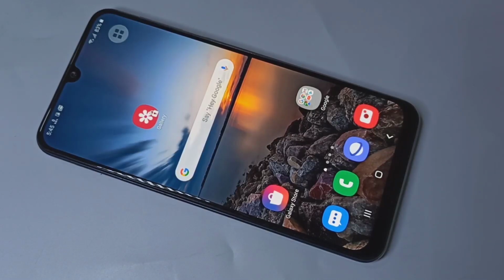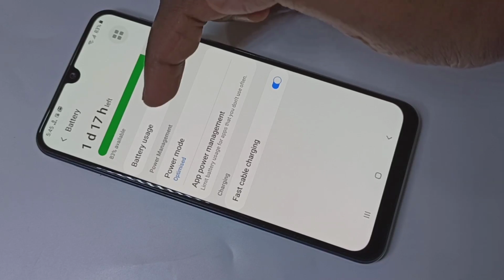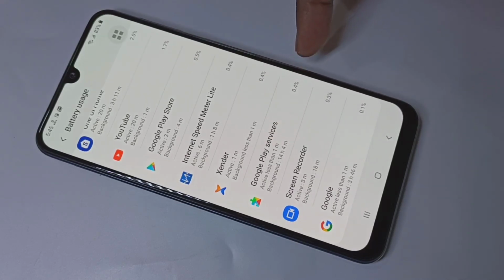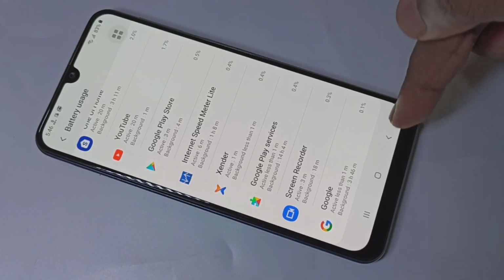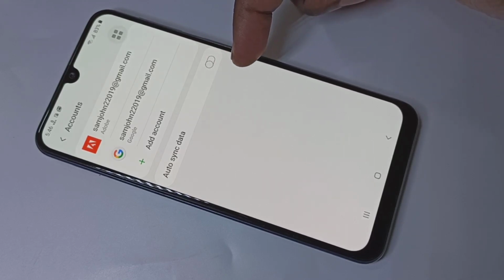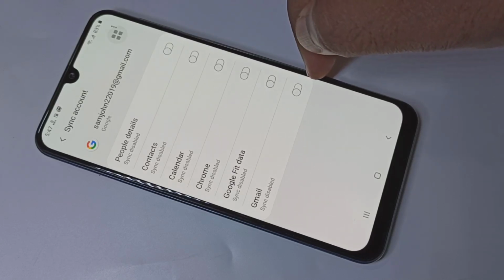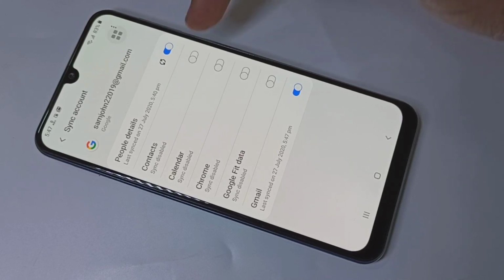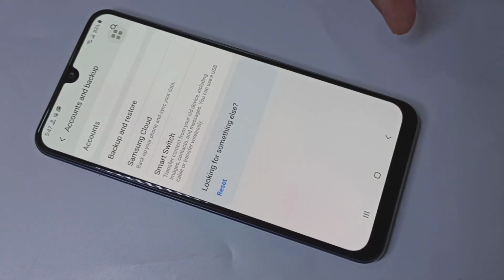How to Fix Google Play Services Draining Battery - 2020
How to Fix Google Play Services Draining Battery
Google Play Services Draining Your Battery